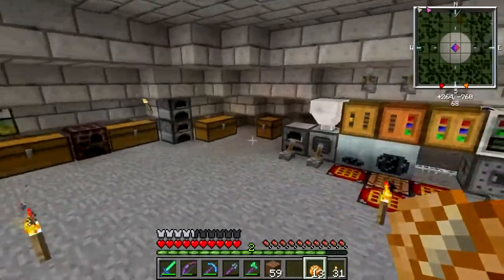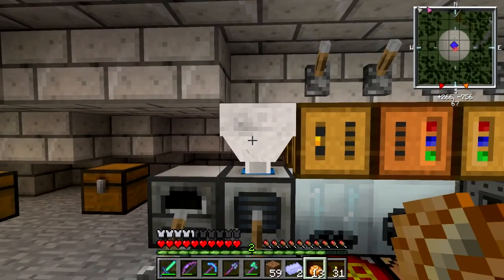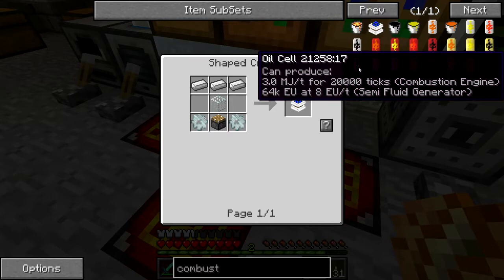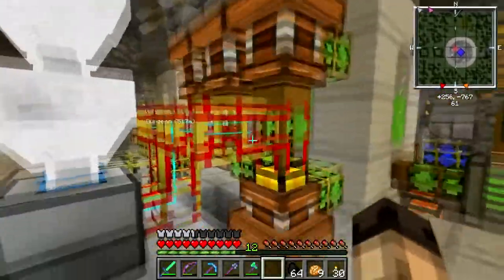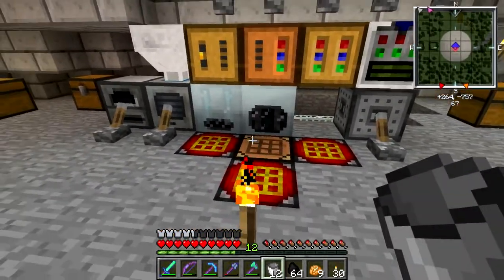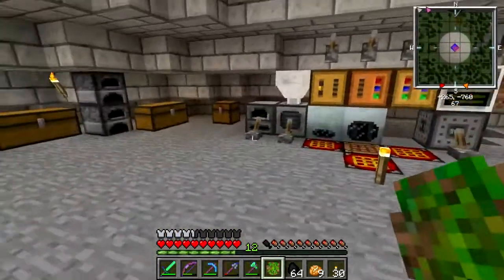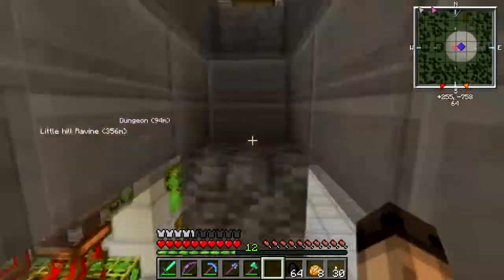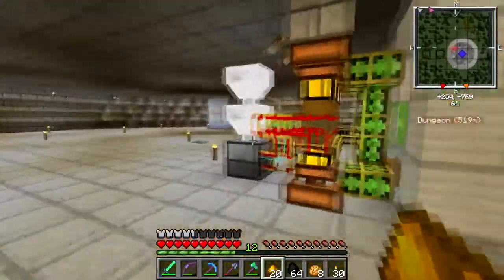Living in the Twilight Forest Episode 11: Jumpin for joy!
We finally have everything to make our Quarry! But how are we going to power it?

This Minecraft Feed the Beast series has a little bit of a twist. Everything will be done in the Twilight Forest. We will live, play explore and build everything in the Twilight Forest without any help or resources gathered from the other realms.